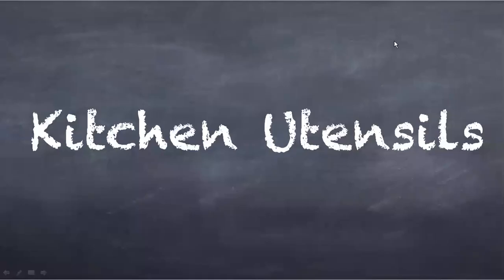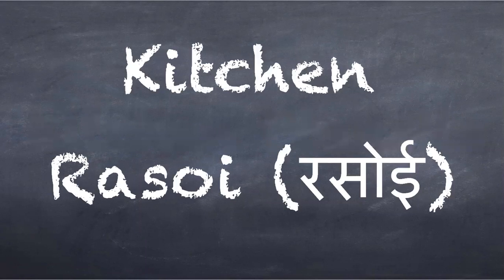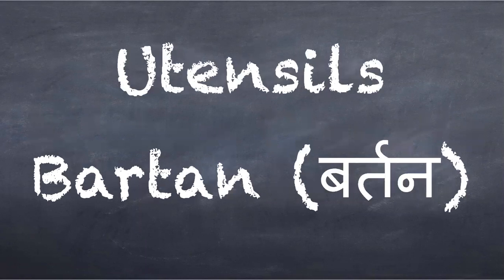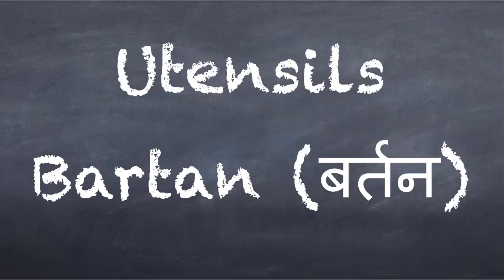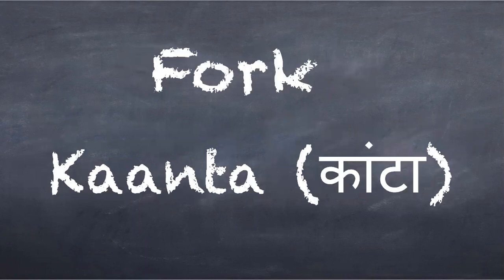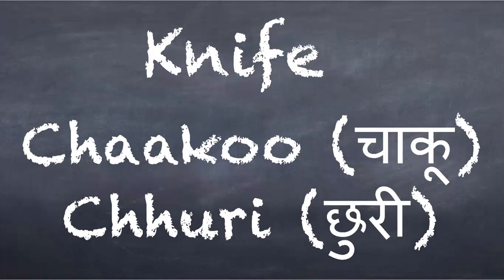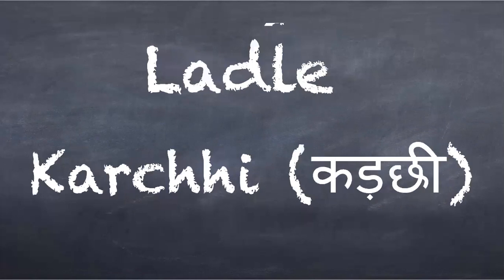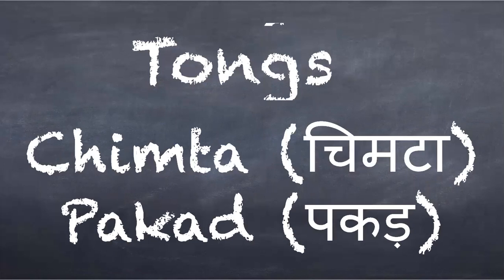Learn Hindi: How to say "Names of Common Kitchen Utensils" in Hindi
Description: Learn Hindi. Learn English to Hindi.
"Names of Common Kitchen Utensils" in hindi and their pronunciation. Check other videos on my channel for more words.